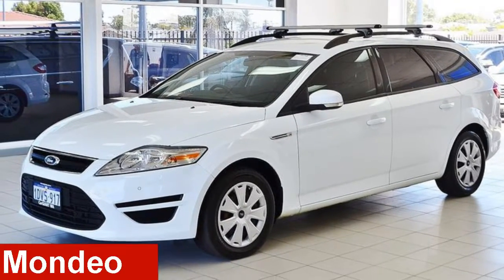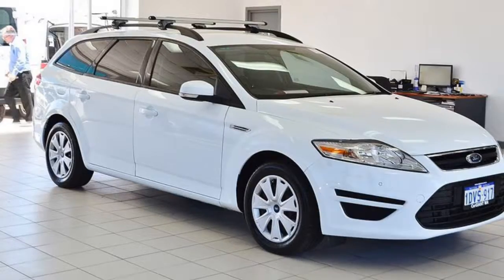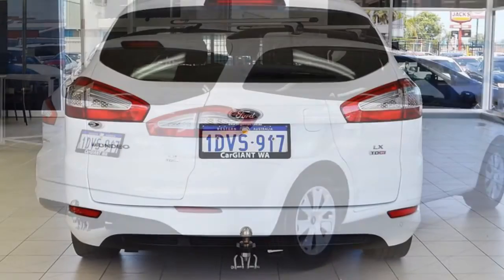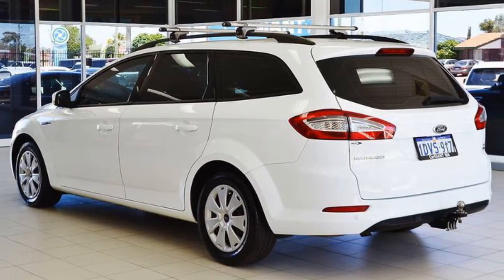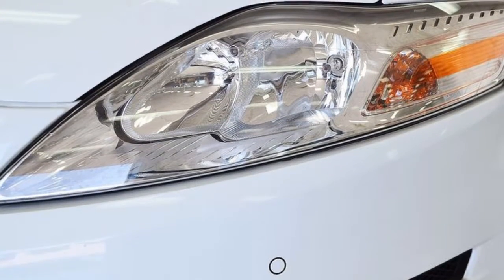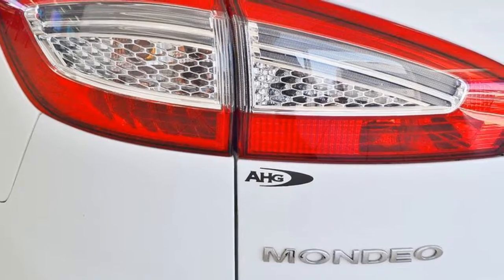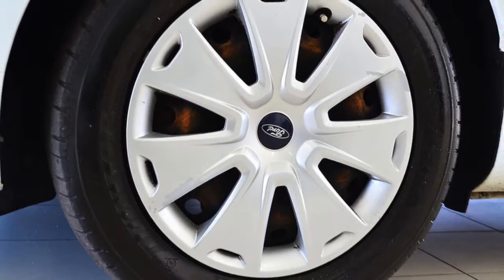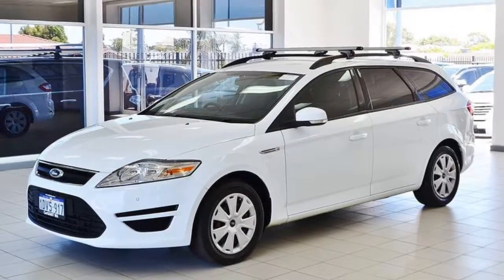2012 Ford Mondeo MC LX Tdci White 6 Speed Direct Shift Wagon